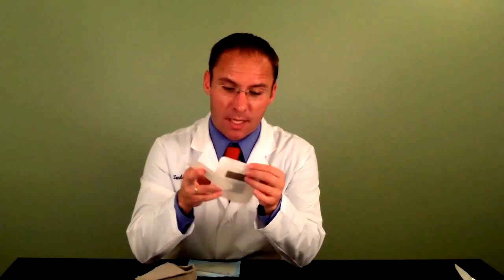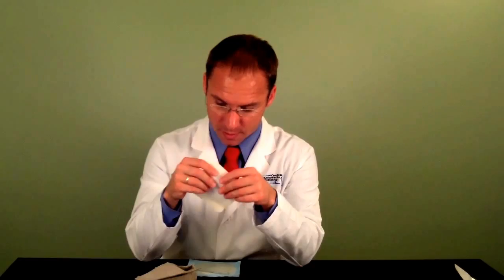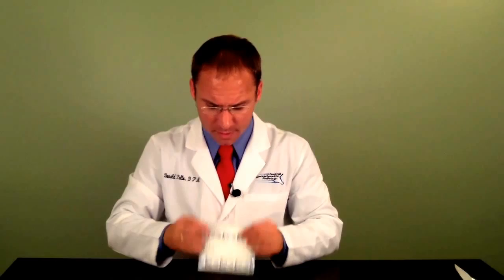STEP 7: Wound Dressings and Grafts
STEP 7: Wound Dressings and Grafts: If you have a wound, it should really be covered with dressings to protect and pad the wound. There are a lot of different dressings out there, so here are some tips on which dressing may be right for you:

A thin clear film on your wound is biofilm. It's like a soap scum that sits on top of your wound. It prevents your wound from healing and needs to be removed.
A wound with A LOT of drainage needs a seaweed (or alginate) dressing to absorb drainage and bacteria.
Deep AND draining wounds need a foam dressing
Black or dry wounds need a hydrogel to keep it moist
Wounds with healthy, red tissue can use a hydrogel too
Yellow, fibrous wounds are challenging. This tissue needs to turn red and healthy.
Infected wounds benefit from iodine or a silver dressing (it doesn't actually look like jewelry)
Make sure your dressing is getting changed regularly
If your wound hasn't been healing quickly, ask your doctor about 'skin substitutes'
Most important thing to remember is that bad tissue needs to be removed!

1) MAKE AN APPOINTMENT if you live in Massachusetts and want to see Dr. Pelto

3) PATIENT RESOURCES: Get access to Dr. Pelto’s patient resource page (31 CONDITIONS)